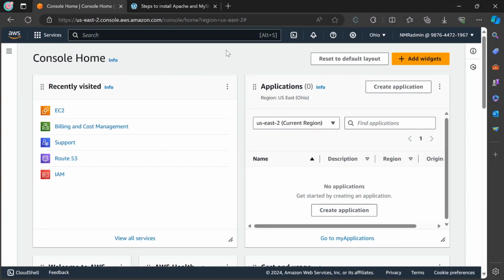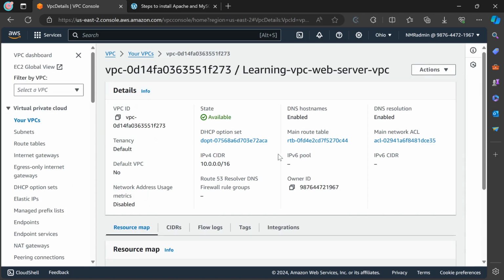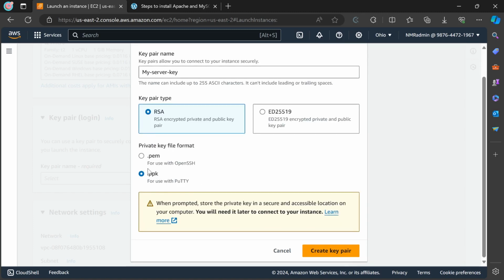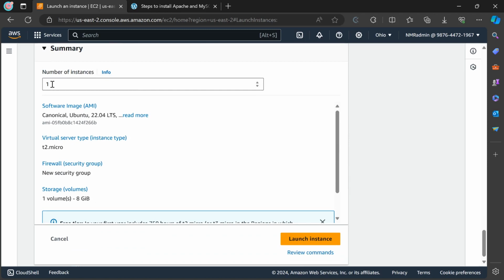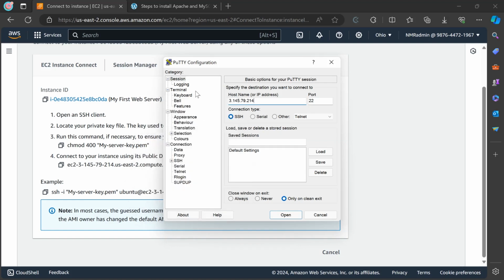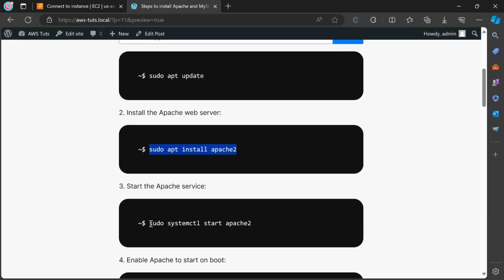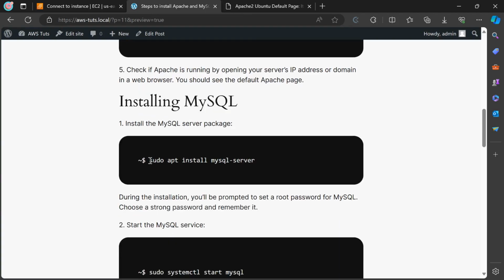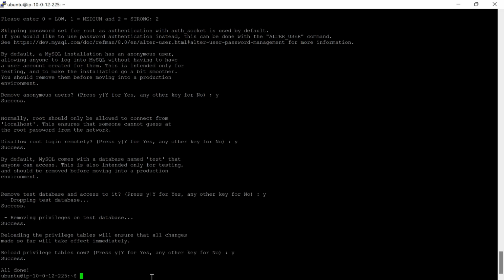How to launch an Ubuntu web & Database server on an AWS EC2 instance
In this video I launched a Linux Ubuntu Web and Database server on AWS (Amazon Web Service) EC2 instance.

First I create a VPC (Virtual Private cloud) along with all the networking for the VPC. Then I launched an Amazon Elastic Compute Cloud (EC2) instance which contained the hardware and operating system for the server. Next Installed Apache2 web server and MySQL Web Server. I then tested the server by editing the Apache demo homepage.

While this setup isn't ideal for larger projects as it uses just one public VPC on a single availability zone, it is completely fine for a personal blog or small business website that doesn't have critical functions that might be affected by an outage.